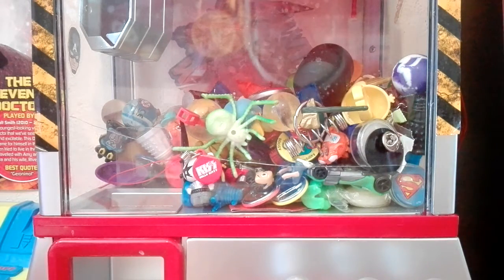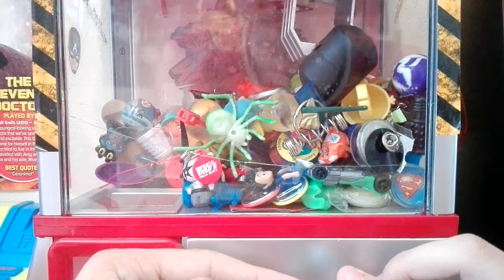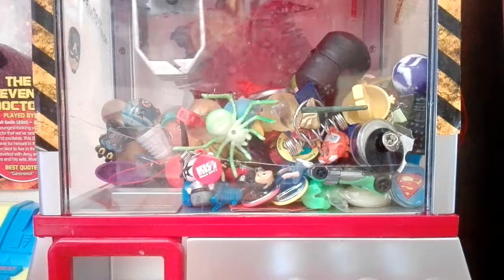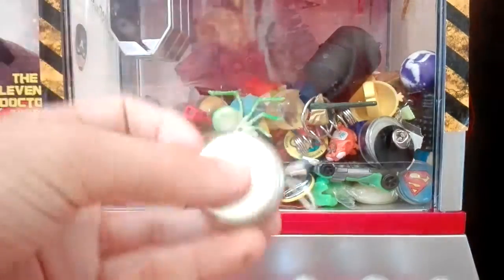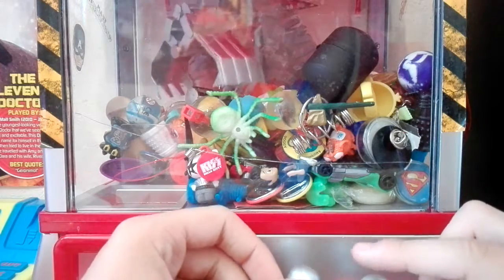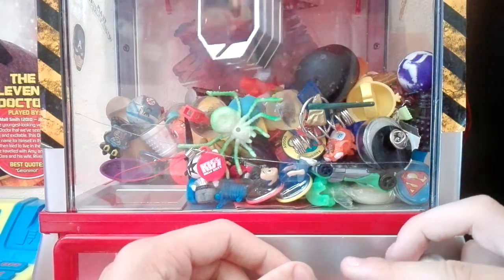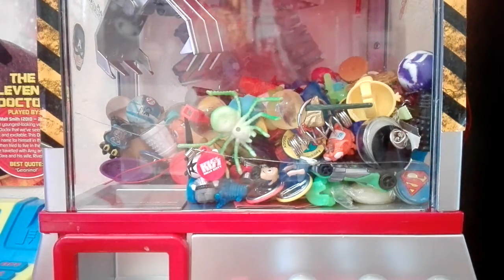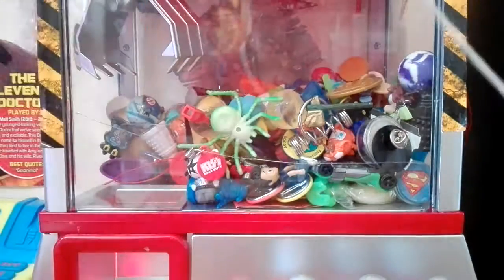Claw machine 57